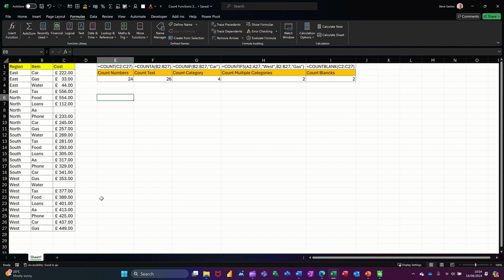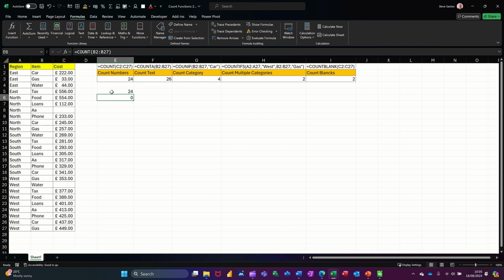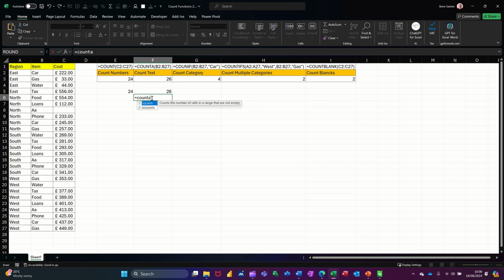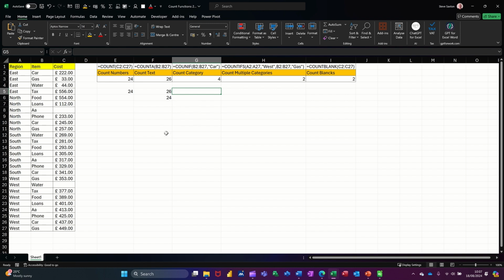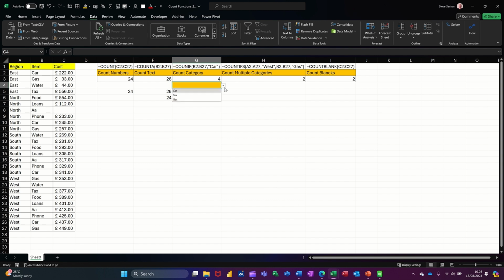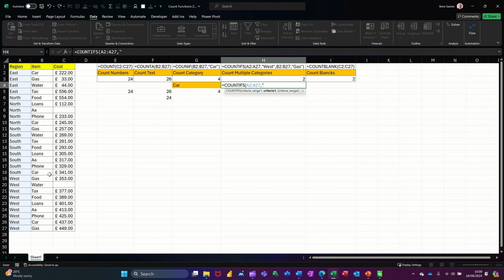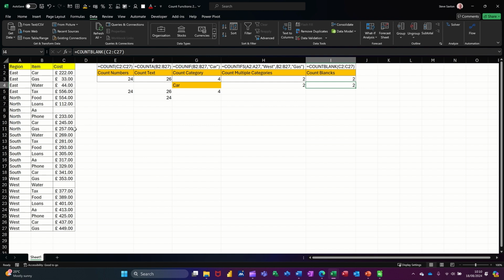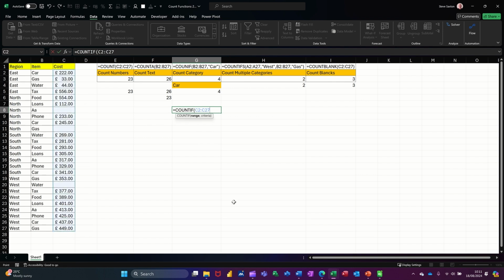How to use the COUNT functions in Microsoft Excel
Count functions in Excel are way easier than you think, and I'm about to show you the secrets to mastering them! Unlock the full potential of Microsoft Excel with our comprehensive guide on mastering COUNT functions! In this video, you'll learn how to efficiently use COUNT, COUNTA, COUNTIF, and COUNTIFS to analyse your data like a pro. Whether you're a beginner or looking to enhance your Excel skills, we'll walk you through practical examples and tips that will help you manipulate and summarize your data effortlessly.

👉 What you'll learn:
- The difference between COUNT, COUNTA, COUNTIF, and COUNTIFS
- Step-by-step tutorials on using each function
- Real-world applications of COUNT functions in data analysis
- Tips & tricks to streamline your workflow

Join us on this journey to become an Excel expert!